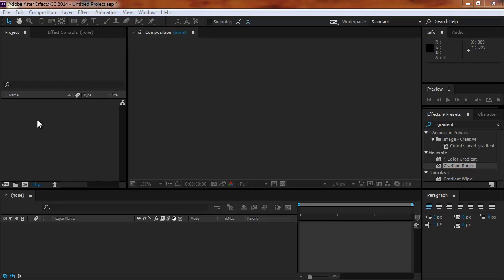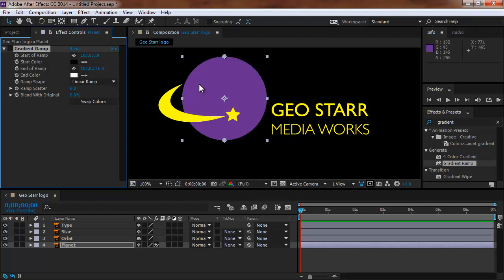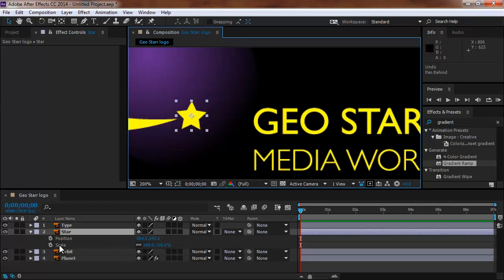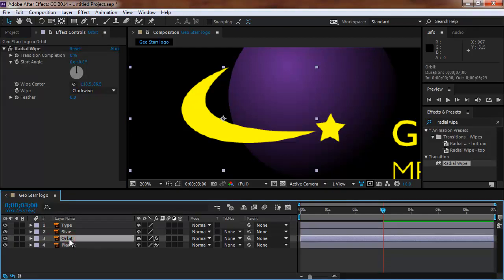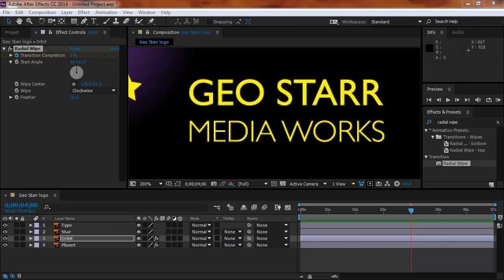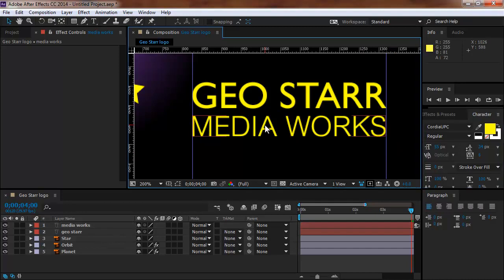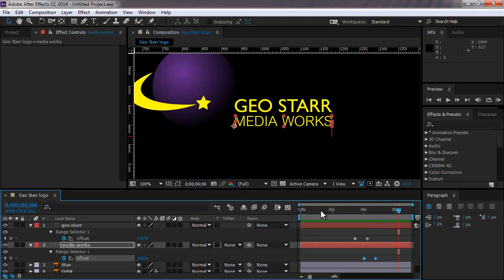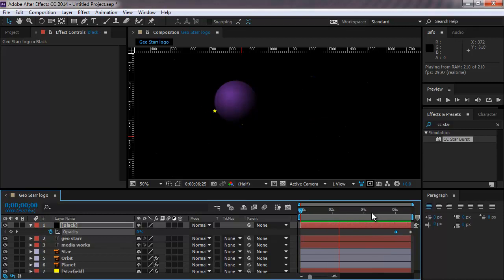Animating the Geo Star Logo in After Effects